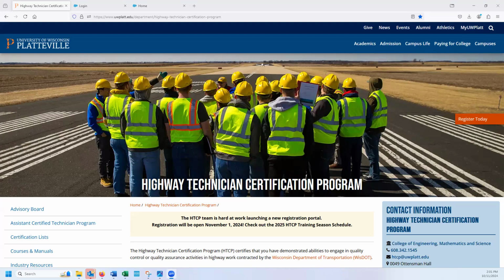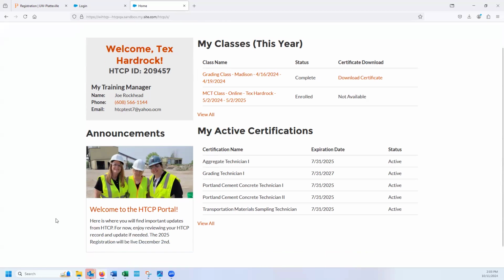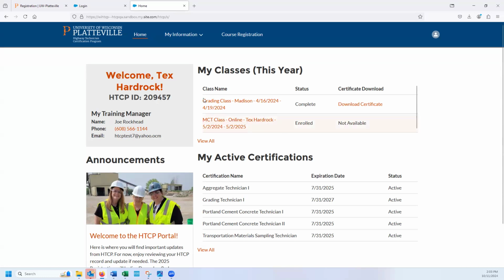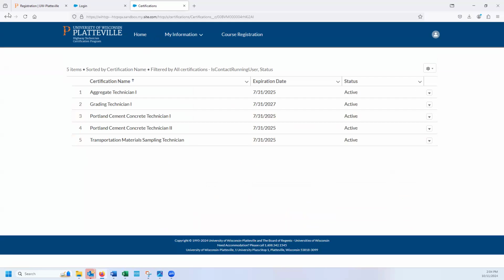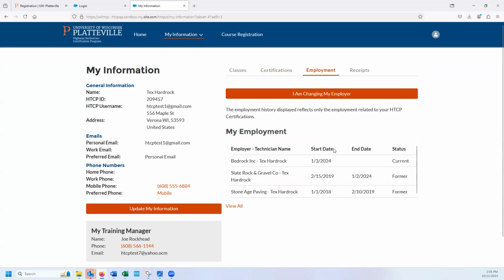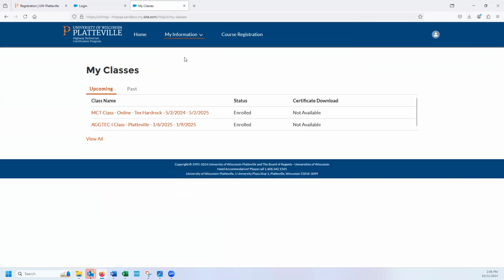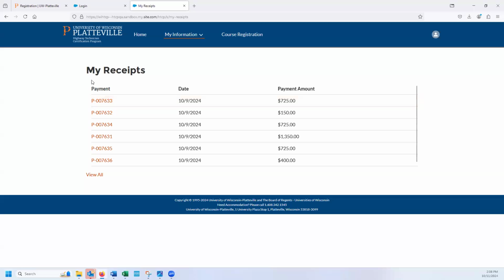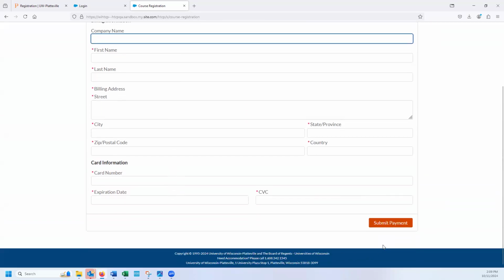HTCP Portal Overview Video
Demonstration on how to use the HTCP Portal. Steps on how to log in & once inside the portal, walks through the new functionality.